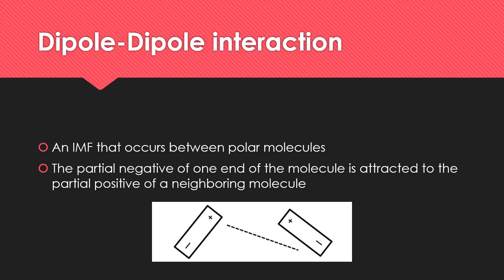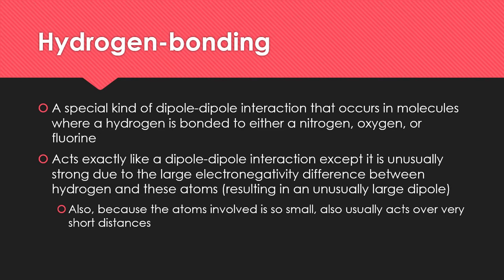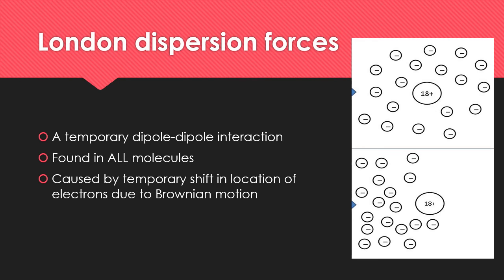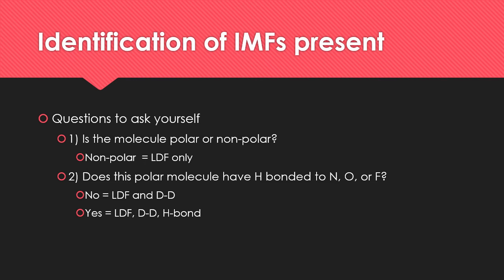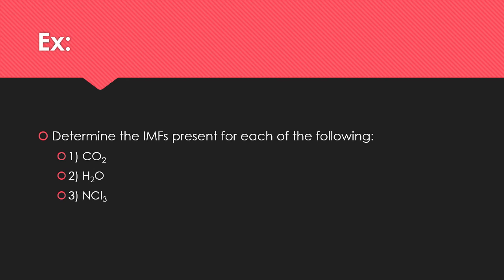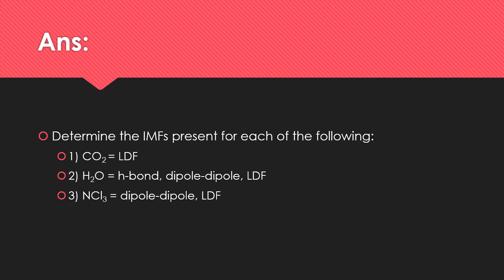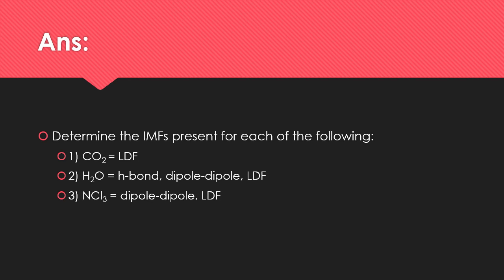AP Chemistry Intermolecular Forces